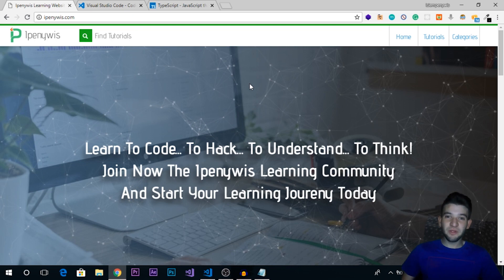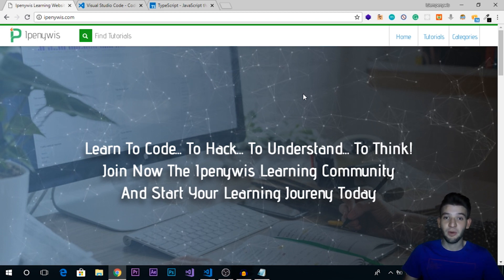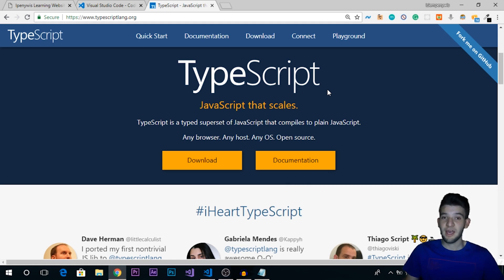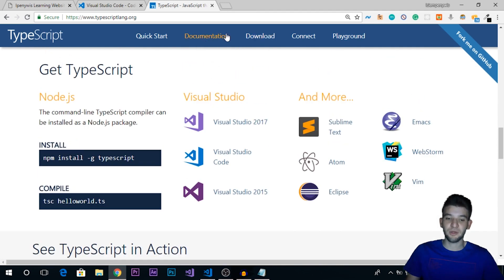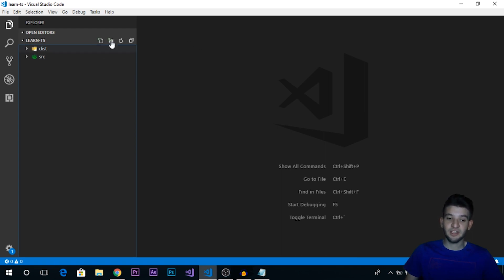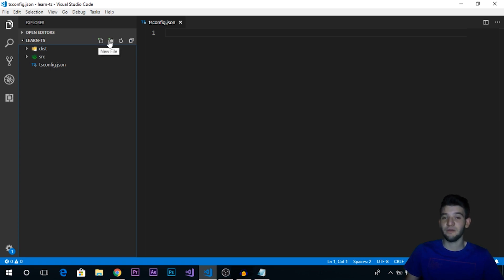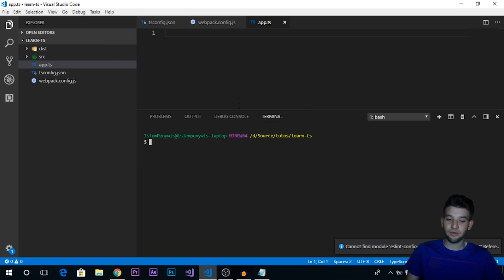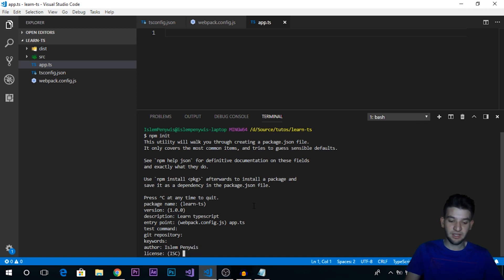Let's Learn Typescript (Javascript Devs) | Getting Started 01